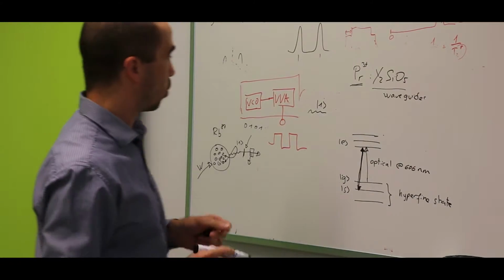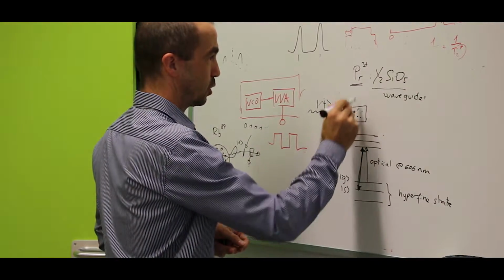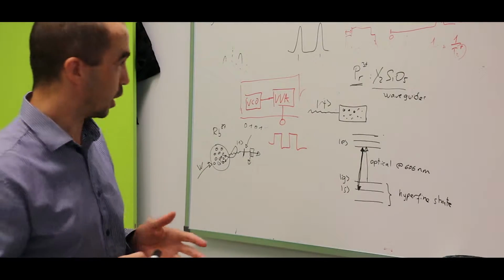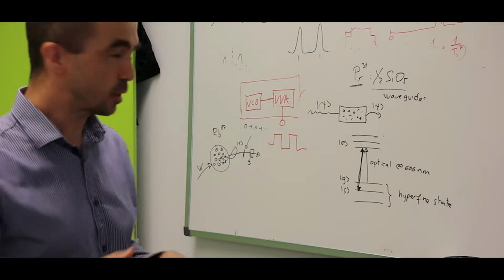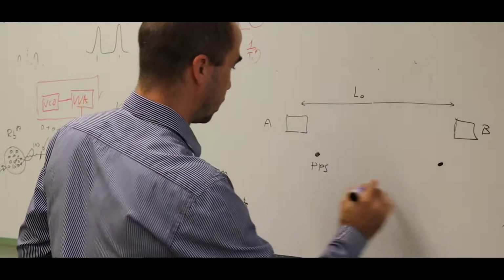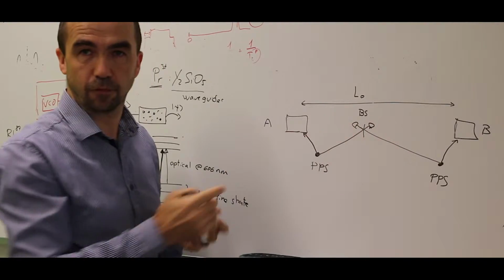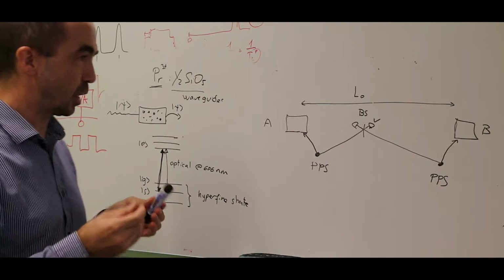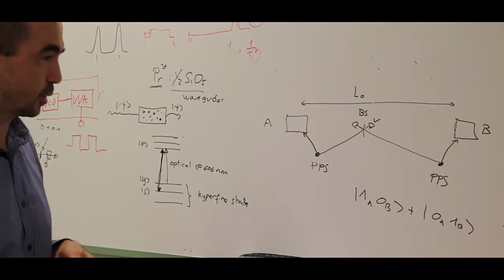Quantum Photonics at ICFO: using crystals for quantum memory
We speak to Professor Hugues de Riedmatten about quantum cryptography protocols and storing quantum states in crystals doped with praseodymium ions. The ions are so well isolated from the system that a quantum state mapped from entangled photons can be stored in the crystals for several hours. For more on the latest developments in quantum information processing using nanomaterials, visit the Nanotechnology focus collection